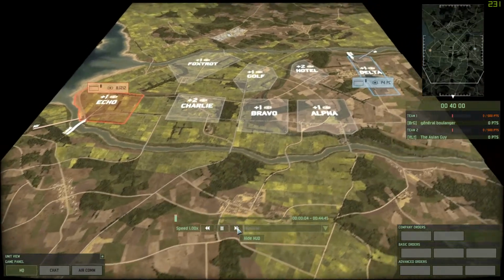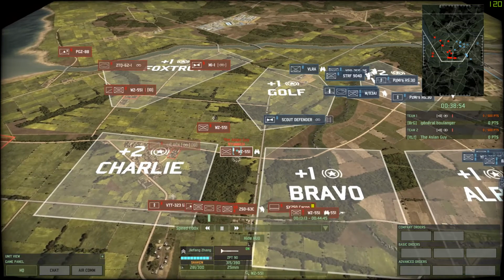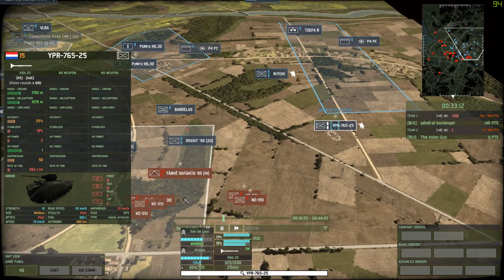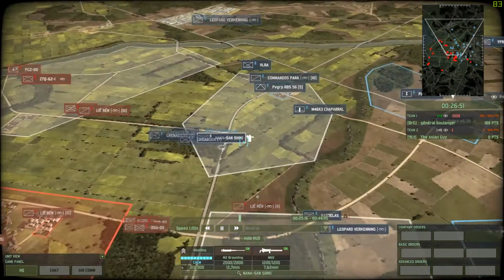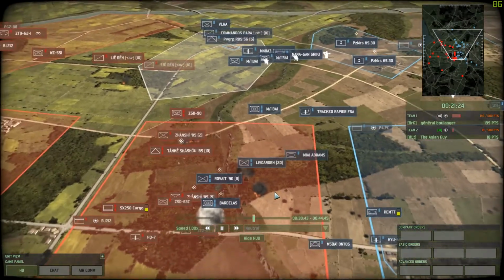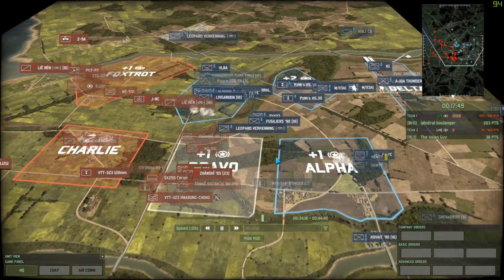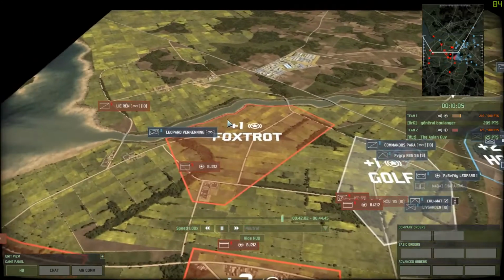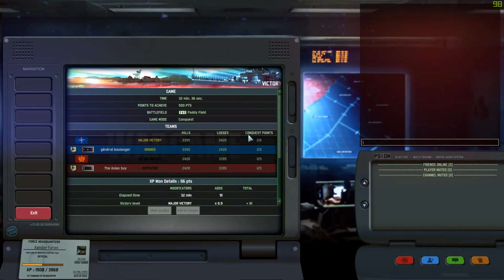Nerfed DLC Tournament Round 2: Général Boulanger vs BaoFei Game 1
Just gotta keep at it.